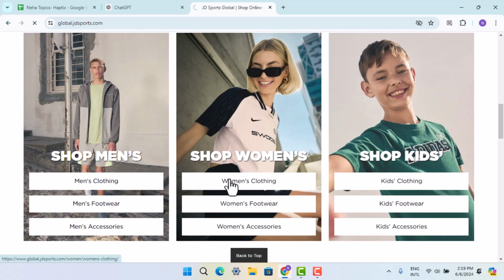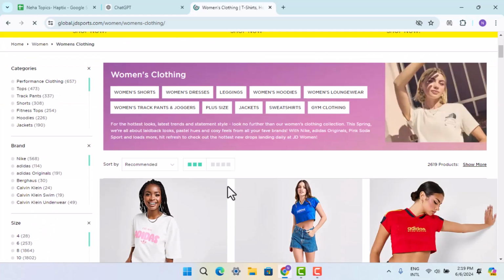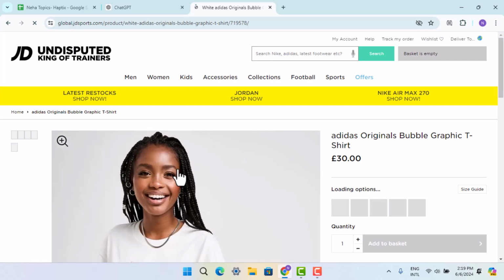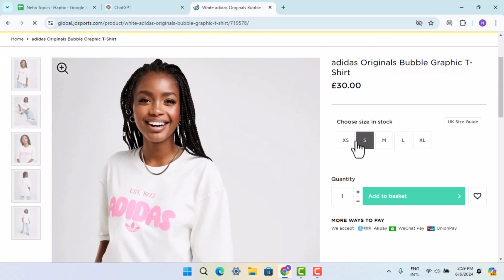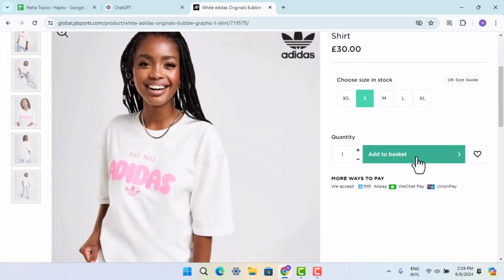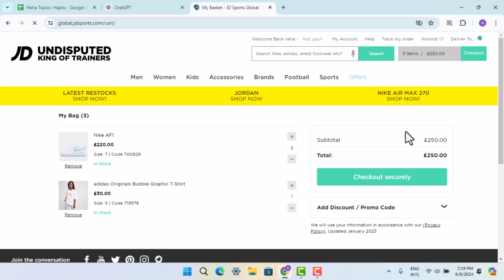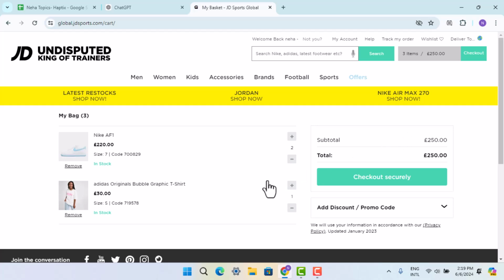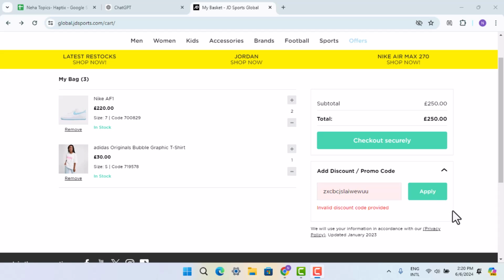How Can I Apply A Promo Code Or Discount Voucher At Checkout In JD Sports !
This Video Is based on How you can Apply A Promo Code Or Discount Voucher At Checkout JD Sports.

Chapters / Timestamps
0:00 Introd
0:16 Apply A Promo Code At Checkout In Jd Sports
1:00 Outro